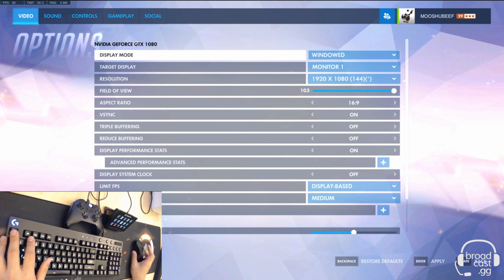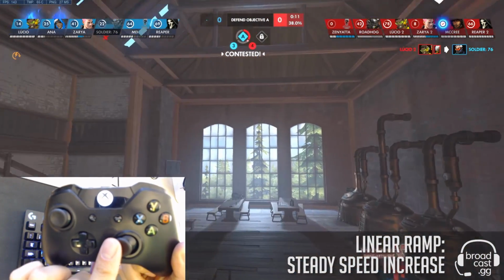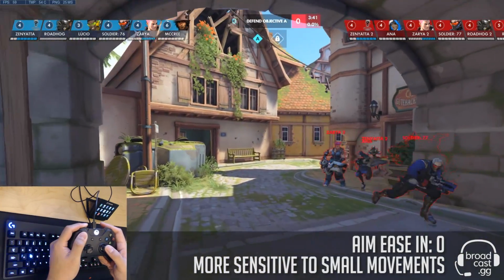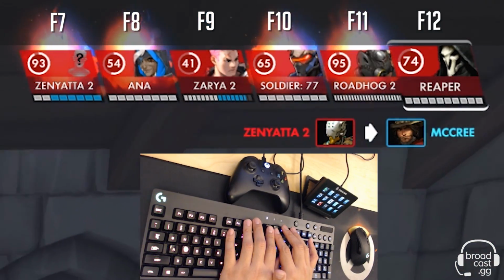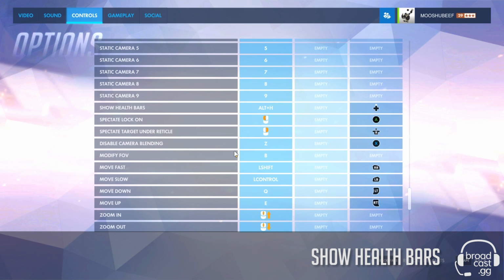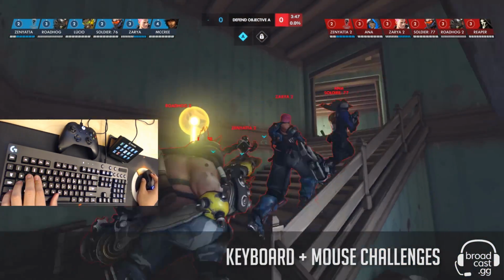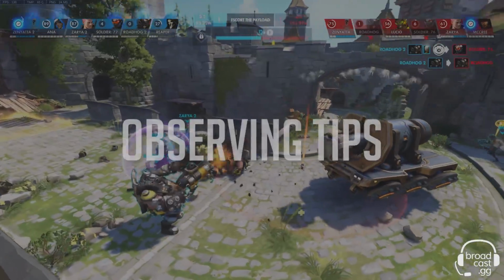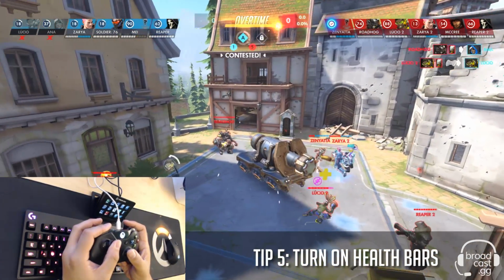How to Observe in Overwatch: Settings and Controls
Overwatch is difficult to spectate. Here are the recommended tips, tricks, and settings from our community! Writeup coming soon.

Special thanks to:
@Imagine42, @pimpindacrib, and @Mukaikuboo

--WHAT IS BROADCAST.GG?--
Broadcast.gg is a community of esports broadcasters improving by discussing and sharing best practices for all aspects.